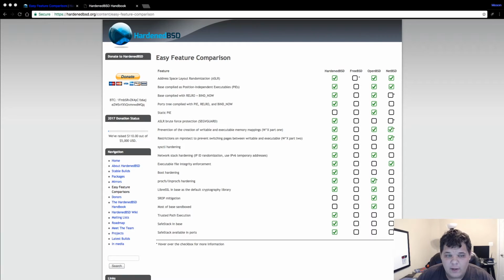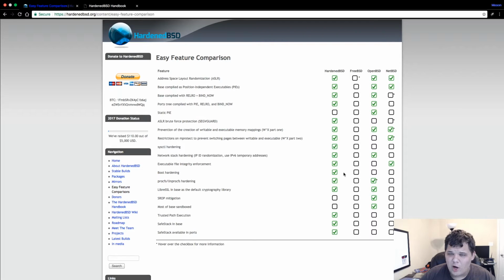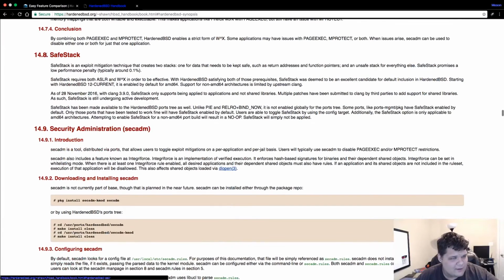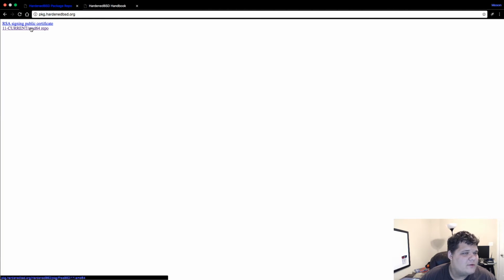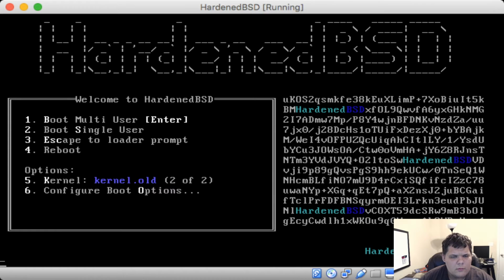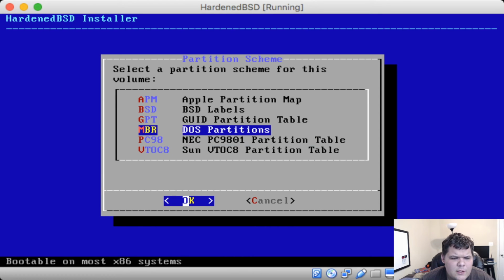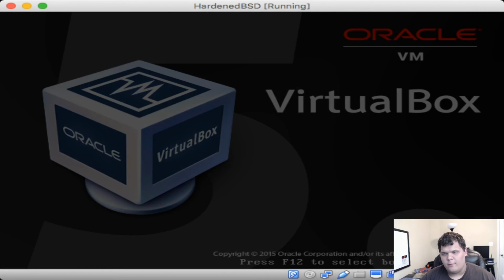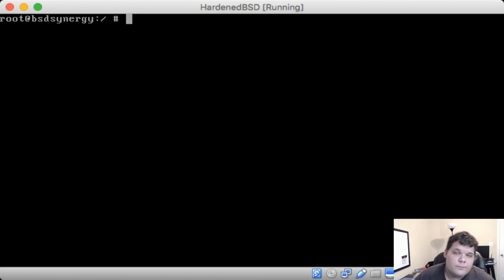BSD Synergy Episode 22: HardenedBSD at Work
This week we delve into the security aware world of HardenedBSD.